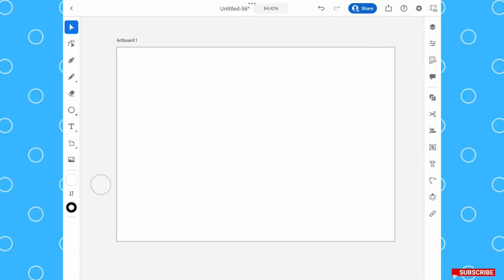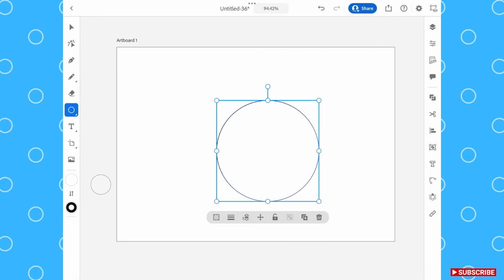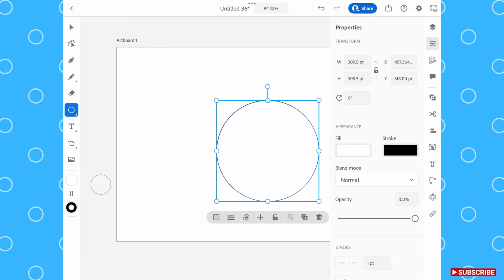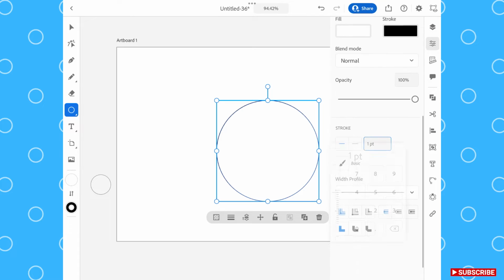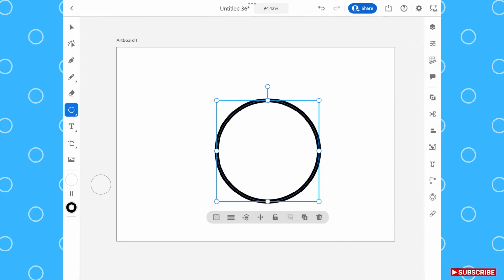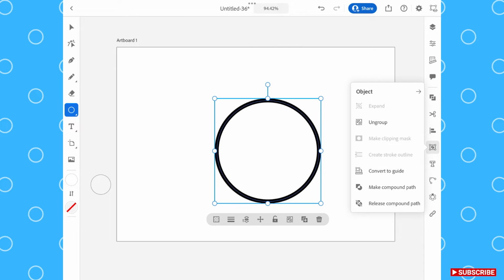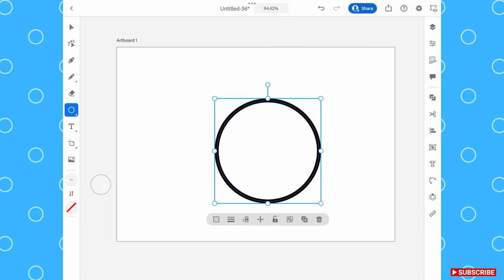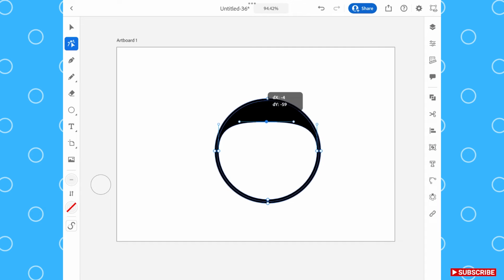How to Outline a Stroke in Illustrator on iPad | Adobe Illustrator iPad Tutorial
In this tutorial, I’ll guide you through the process of outlining strokes in Adobe Illustrator on your iPad. Whether you're a beginner or an experienced designer, I’ve got you covered. Follow along as I demonstrate step-by-step instructions to achieve outlines for your artwork.